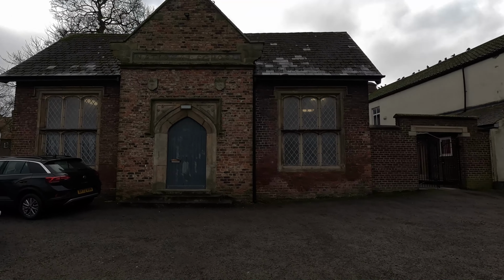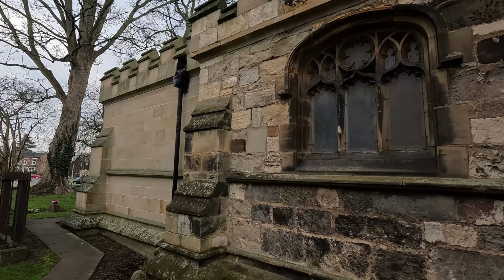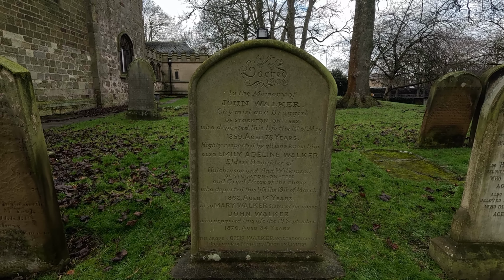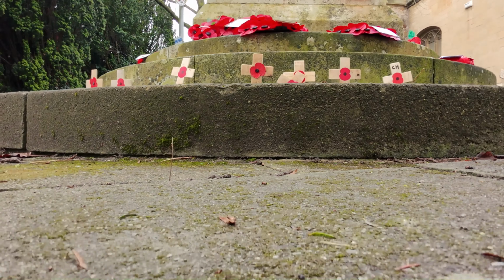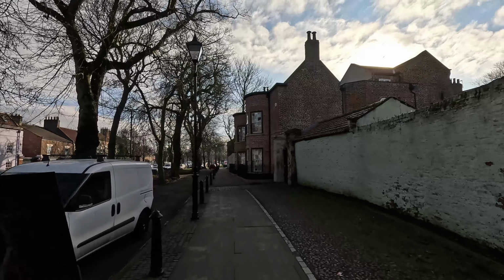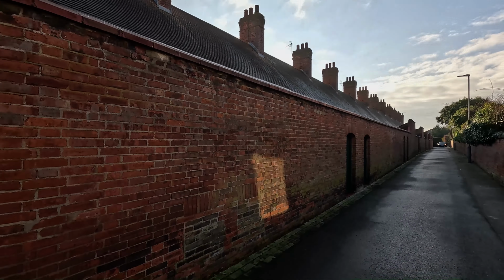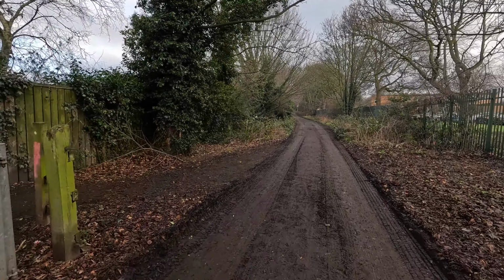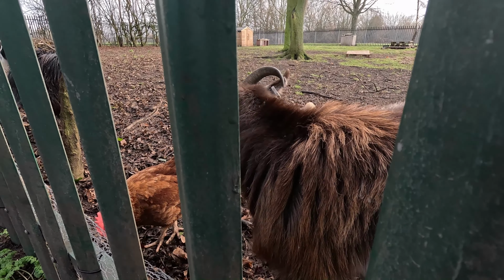Norton’s Hidden History: Eerie Secrets They Tried to Bury!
I took my DJI Neo drone and GoPro, and visited historic Norton!

Norton village is in the borough of Stockton-on-Tees, North East England. It has a historical past, beautiful architecture, and a picturesque duck pond. I take you on a walk around Norton, discussing its origins, its churches, the high street, and tell a dark and shocking tale.

*Note:* I meant to say Georgian and not Gregorian.

The remains were found by Nigel Berriman. The local newspaper front page read 'Nigel finds skull and takes it home to mum'. - Information by @MrFosties
I found my information on Tees Archaeology website, but it is not longer accessible.

Join me on a cold and misty morning and let's explore Norton.

Next week I will be telling the dark tale that fell this area during World War 2.

00:00 Norton Green
02:12 Norton Duck Pond
04:04 St Marys Church Norton
07:40 St Marys Church Above
10:40 Norton Hight Street
13:00 Fox Alms Houses Norton
14:43 Friends Meeting House Norton
16:35 Mill Lane Norton
18:13 Chickens and Goats
20:45 A Dark Tale
23:42 Final Thoughts
24:08 Norton Duck Pond via Drone